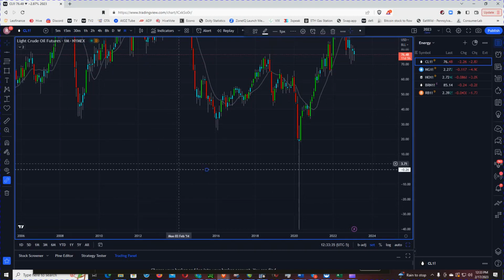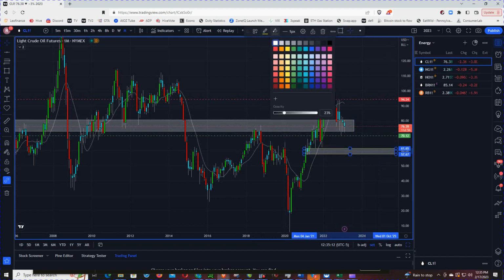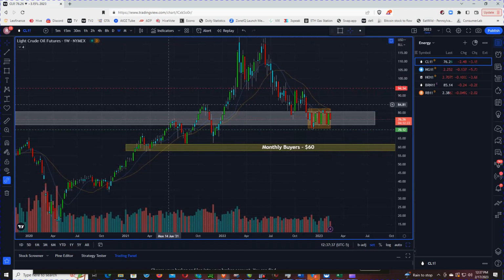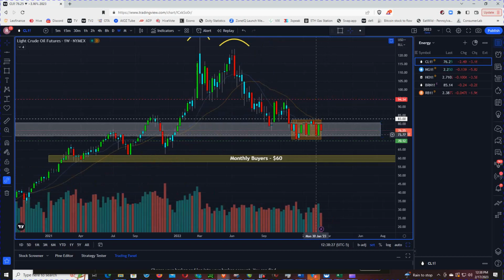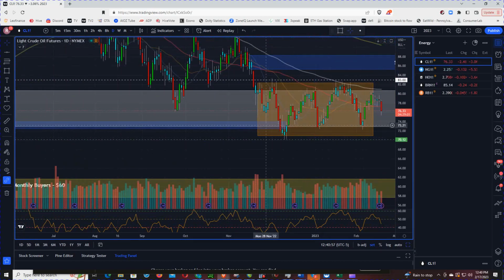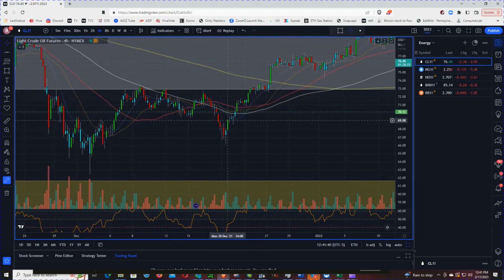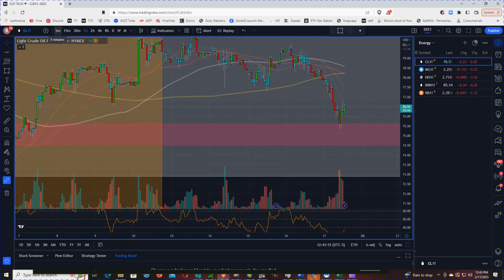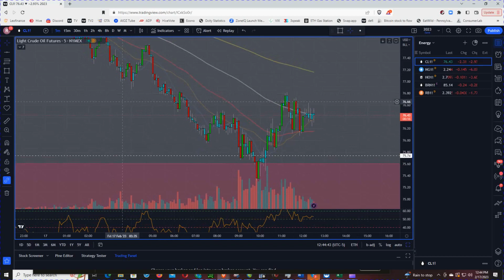Oil Continues To Spill Over...How I Trade This Market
On Friday, the price of WTI crude oil continued its downward momentum, bringing the streak of declining prices from the downleg high of $80.59 into its fifth straight day.

Bears gained momentum on expectations of further rate hikes in the US and fading concerns about supply shortages, which led to the contract being down 2.4% until early in the US session on Friday. Russia announced expectations to maintain current volumes of oil exports, while US crude inventories rose to the highest level since the middle of 2021.

On the other side, anticipation of rising global demand, mostly as a result of projections of increased Chinese consumption, will provide support for oil prices.